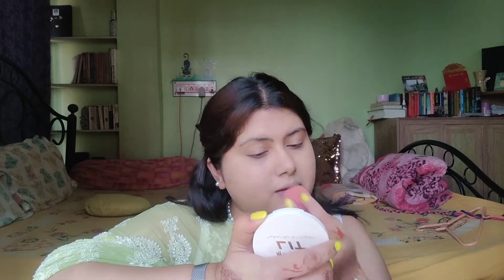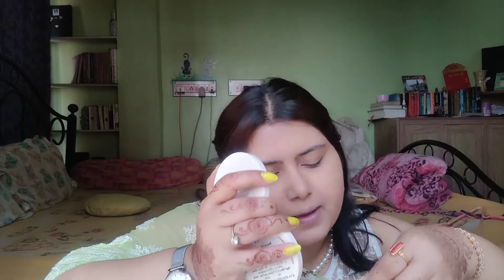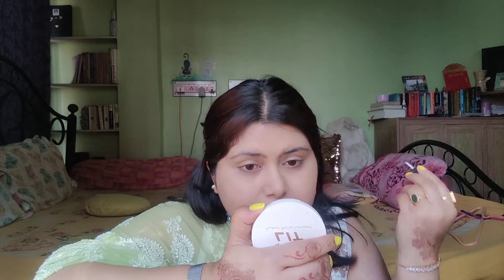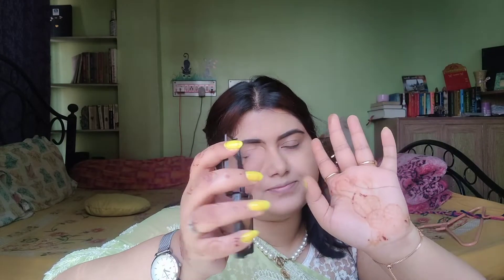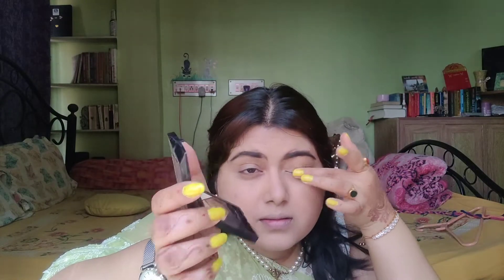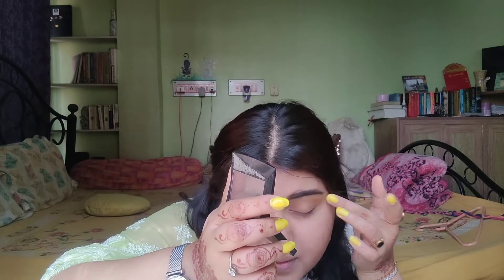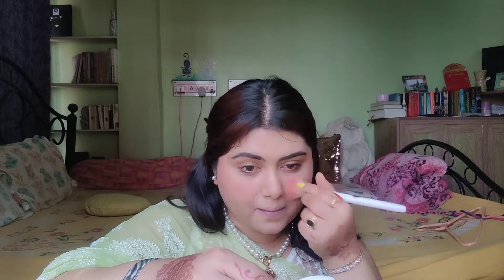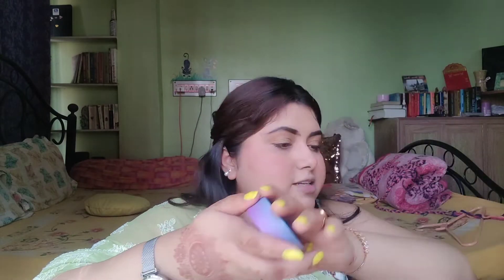Simple yet elegant makeup look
This look just go perfectly with this chikankari saree . Very subtle look .